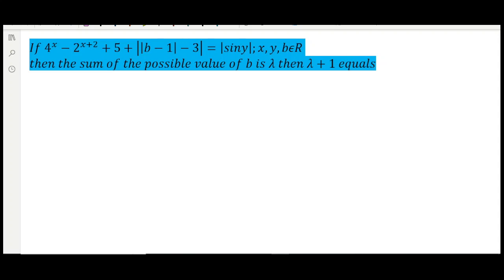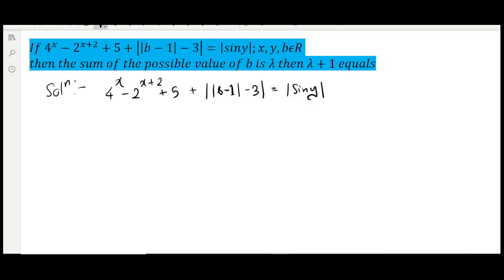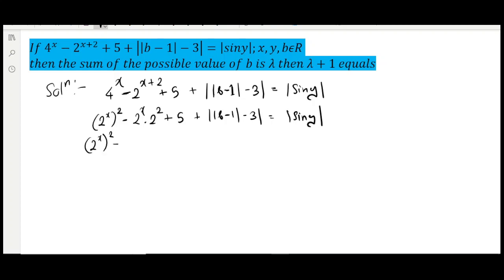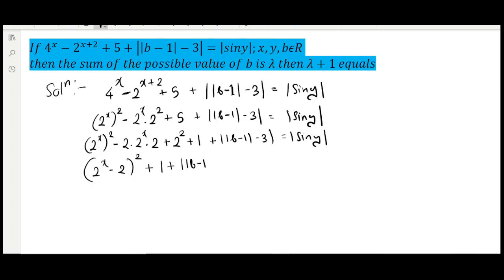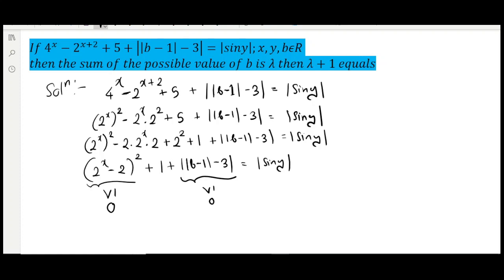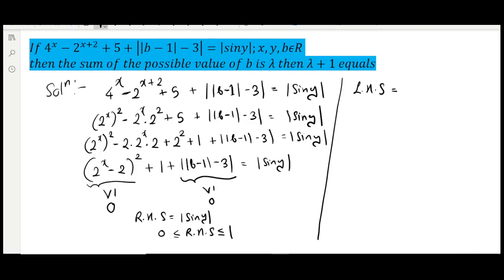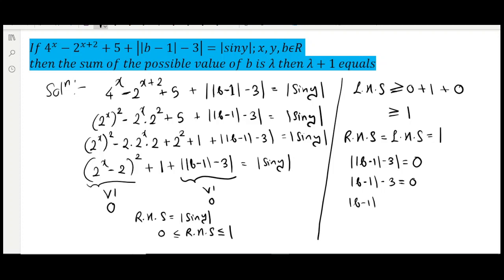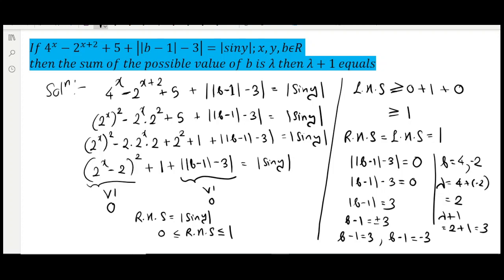Interesting Problem for IIT | JEE | Advance | IOQM | PRMO